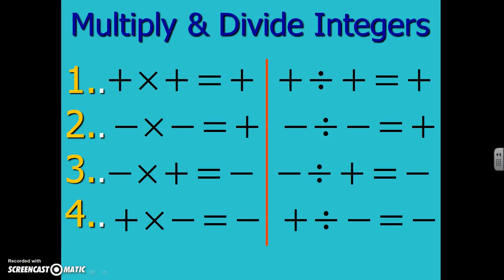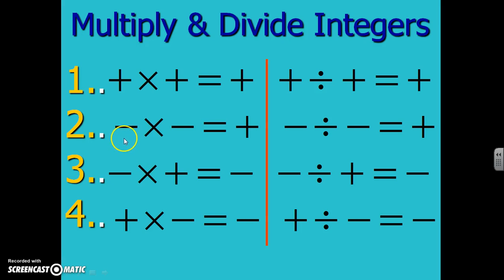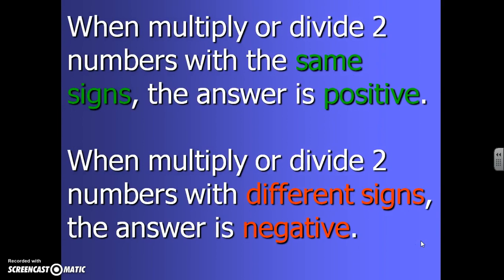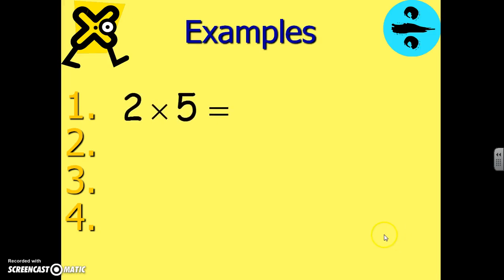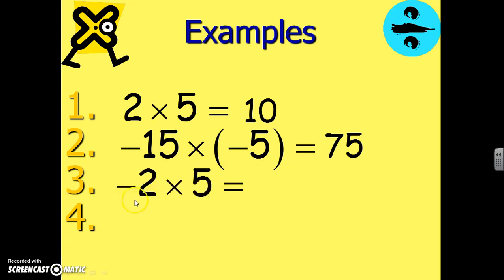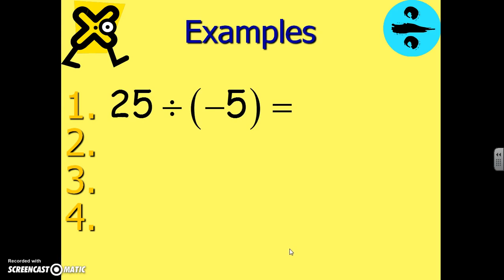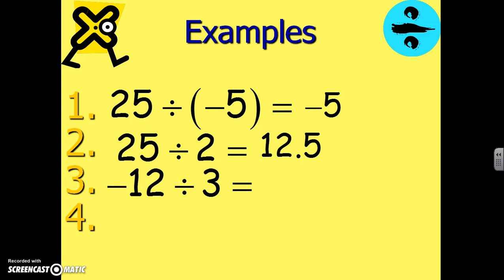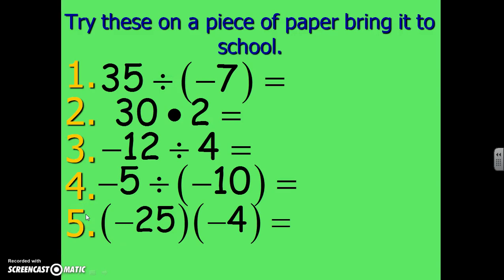September 26, 2017